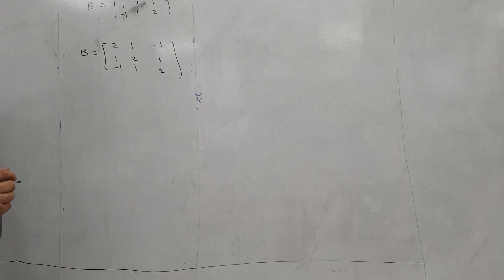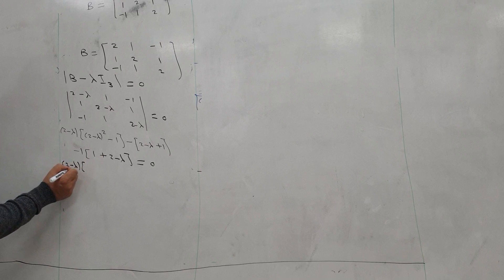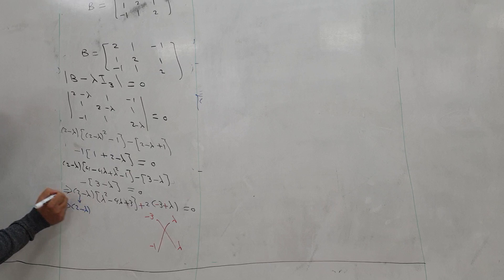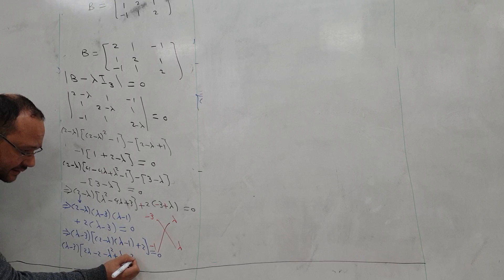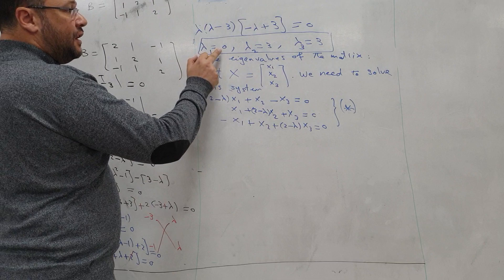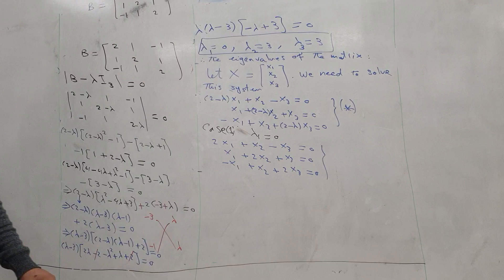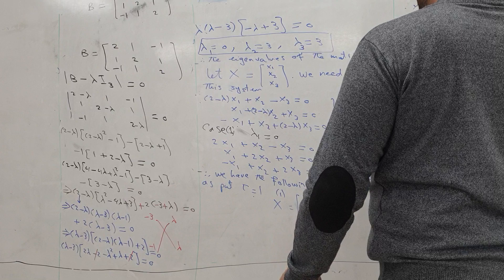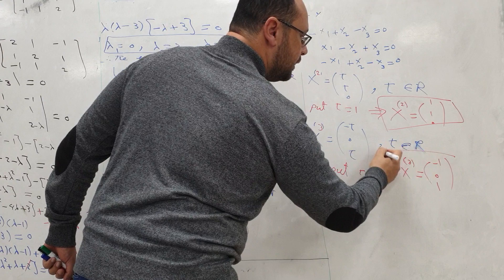The eigenvalue problem (2)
Linear algebra
Numerical analysis
Matrix algebra
Engineering mathematics